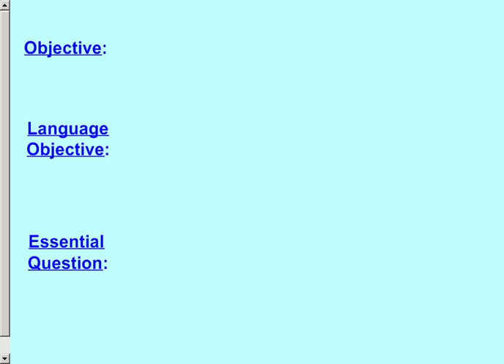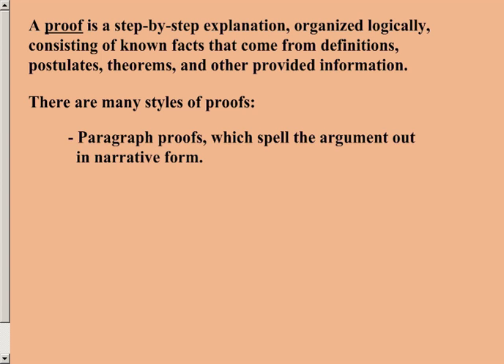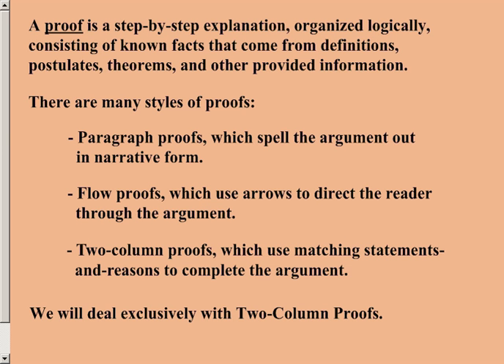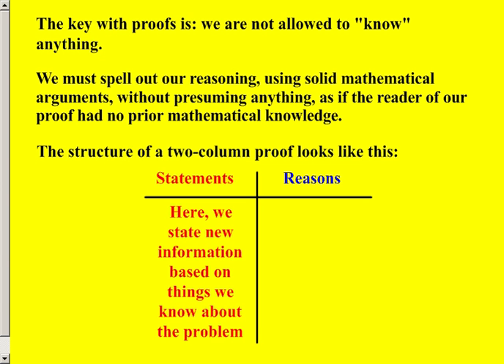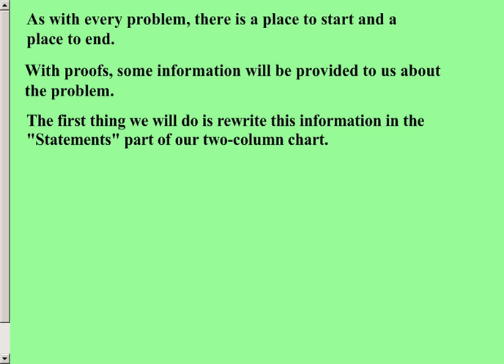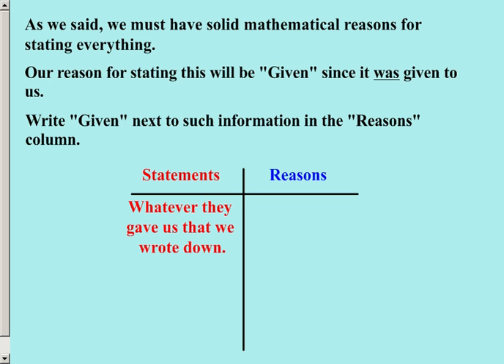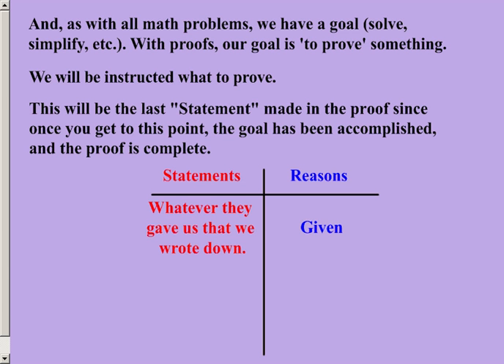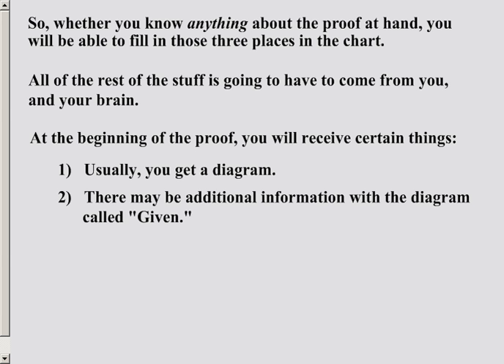G 011 Two Column Proofs